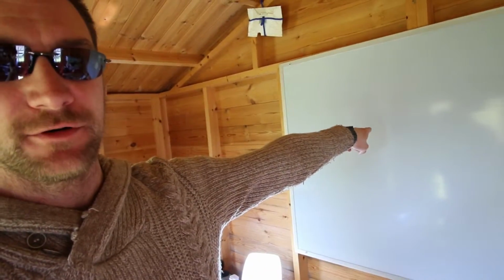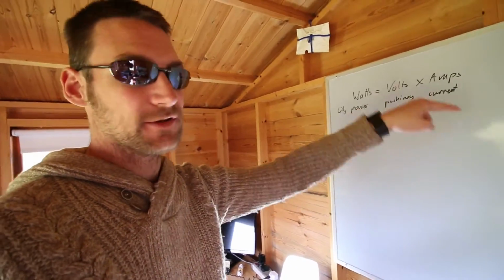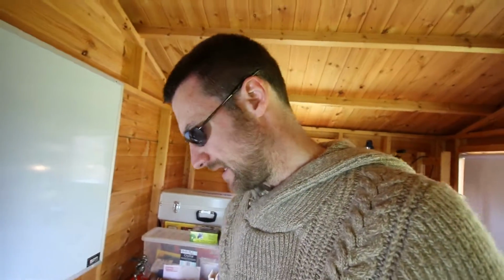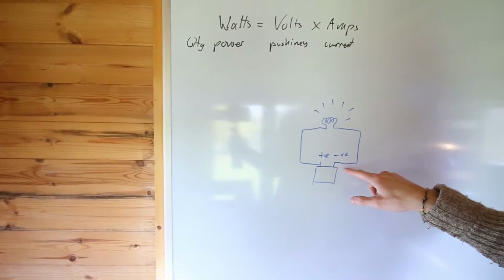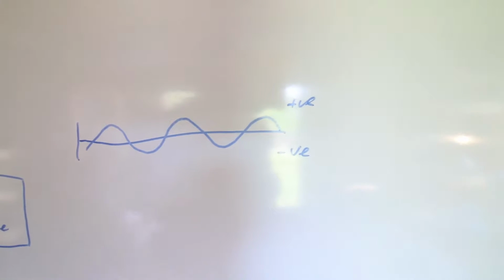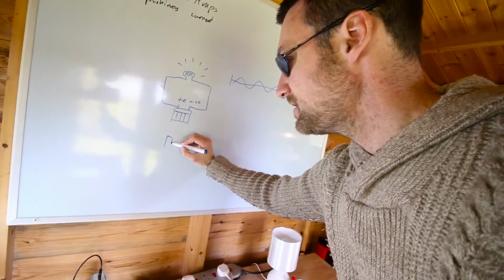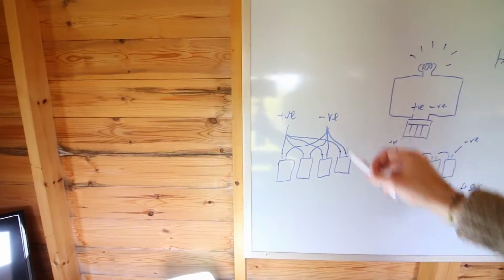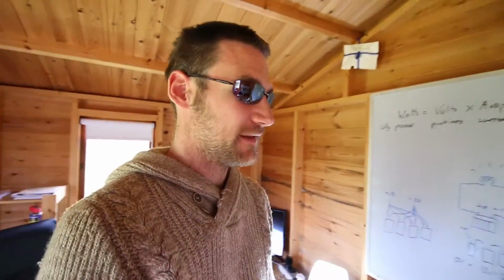The Basics of Electricity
Today was kind of a quiet day for me, so I thought I'd get down a few basic principles of electricity that might help others to get their heads round that magical stuff that keeps the lights on (literally).